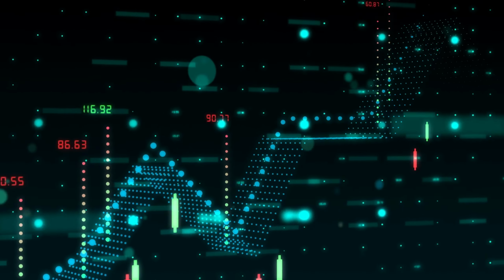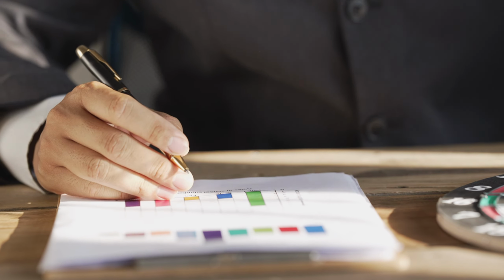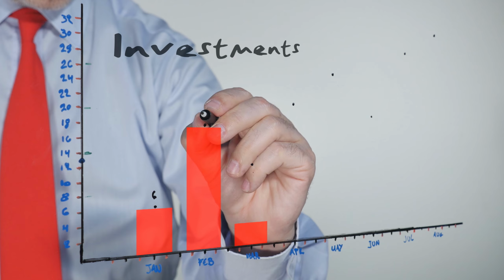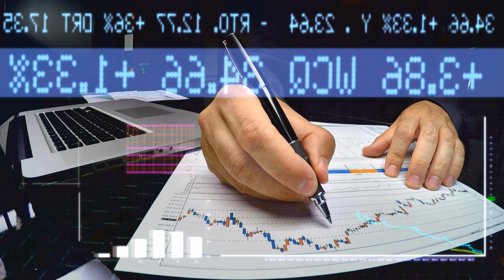How to Evaluate Commercial Real Estate Deals Like a Pro (Cash-on-Cash, IRR, Equity Multiple)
Are you struggling to figure out if a commercial real estate investment is worth your money? In this video, I’ll break down the most important metrics you need to know: Cash-on-Cash Return, Internal Rate of Return (IRR), and Equity Multiple.

You'll learn:

✅ What Cash-on-Cash Return really means (and what it doesn’t).
✅ How IRR can be manipulated and what to watch out for.
✅ Why Equity Multiple is crucial for understanding your true returns.
✅ The most common fees that can eat into your profits.
Whether you're a beginner or an experienced investor, understanding these metrics will help you make smarter, more profitable real estate decisions.

💬 Comment 'PRIVATE' if you want me to guide you through evaluating your own real estate deals!